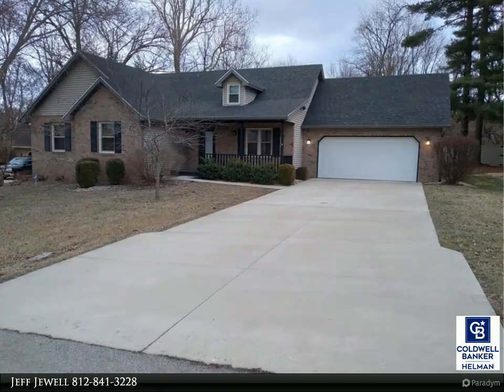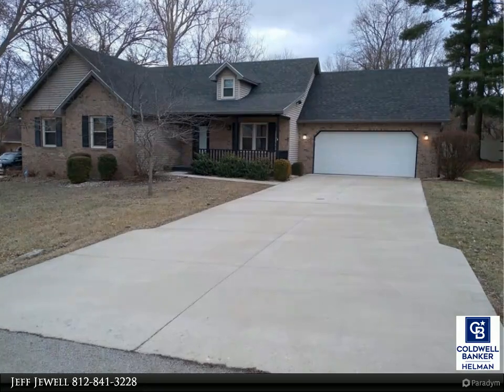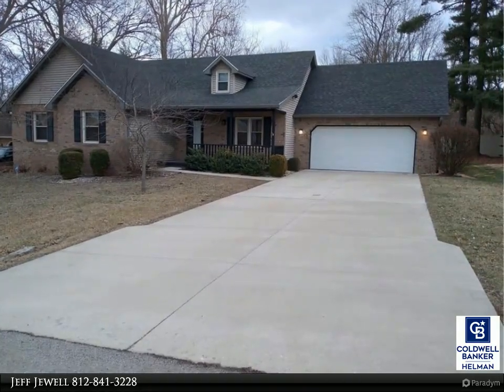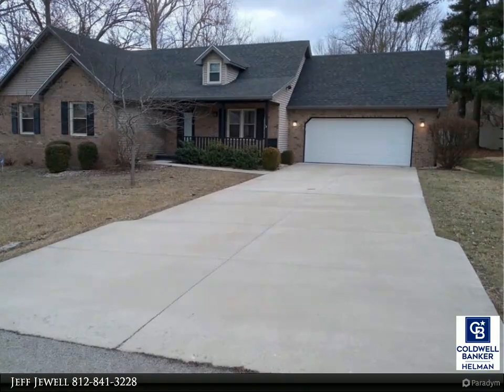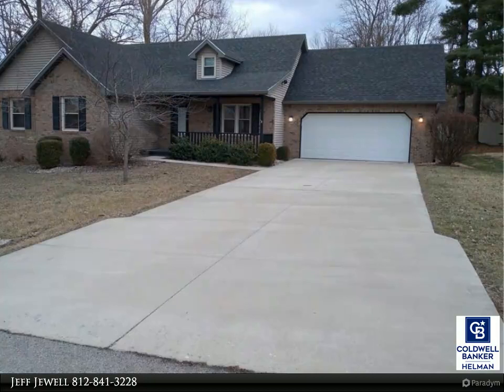Coldwell Banker Helman - 7426 Belfonte Lane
Please enjoy this property video created by Coldwell Banker Helman

7426 Belfonte Lane
Terre Haute, IN 47802

Wonderful 3 Bedroom, 2 Full Bath ranch style home in Belfonte Subdivision. This inviting home has beautiful hardwood floors that were originally installed by Crispin Flooring. The large family room features hardwood flooring along with a gas log fireplace & patio doors that lead out to the brick paver patio plus privacy fenced backyard. Upon walking into the roomy master bedroom you will see the walk-in closet & a full private bathroom with a large stand alone shower. For your meals you can enjoy the eat-in kitchen offering plenty of lovely cabinets along with SS appliances or choose to use the formal dining room. Updates include new oven (2021), Water Softener (2021), Water Heater (2021), newer vinyl windows (2018) & newer roof (2013).

2 full bath

Jeff Jewell
Coldwell Banker Helman